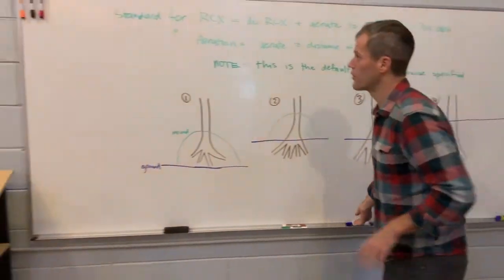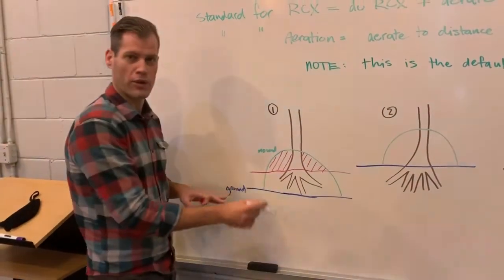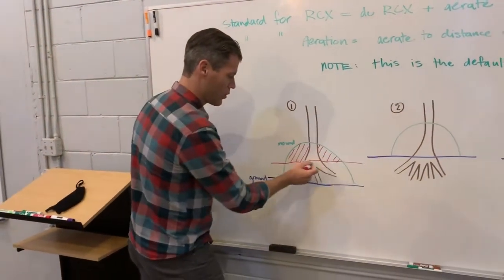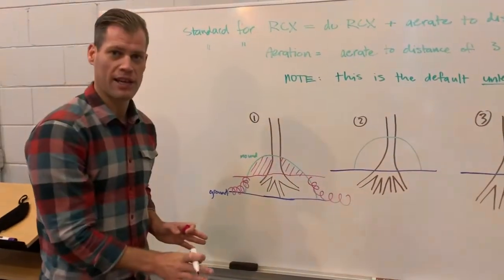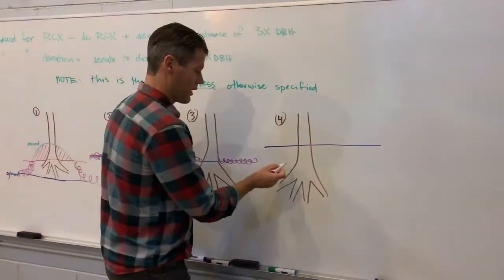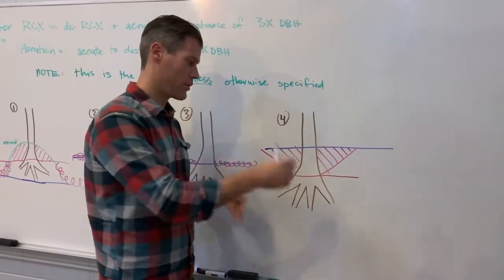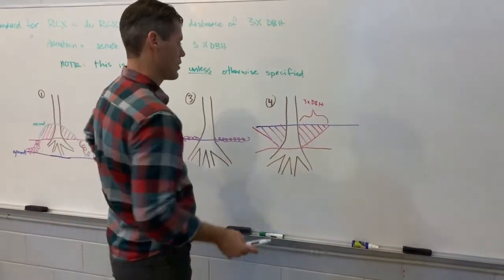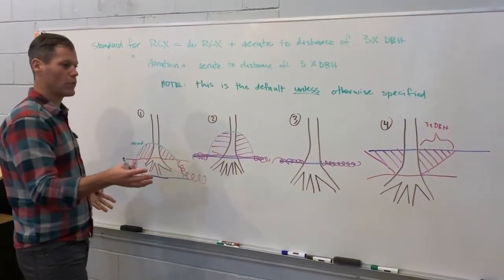Standards for Root Collar Excavations & Aeration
A discussion about different RCX/aeration scenarios and how to deal with them.

In the video you will also note that Basil talks about aerating to 3 times the DBH (diameter at breast height) - the rule for the first 3 examples is 3 times DBH OR 3 feet, whichever is larger. on the final example (the bowl), the bowl is only taken out to 3 times the DBH.